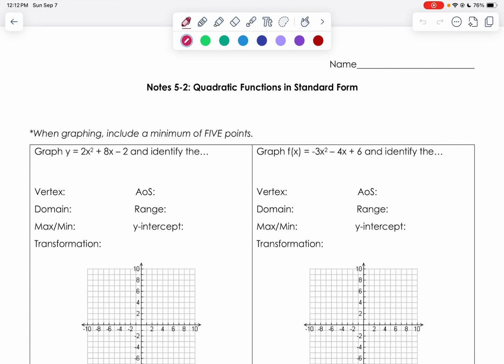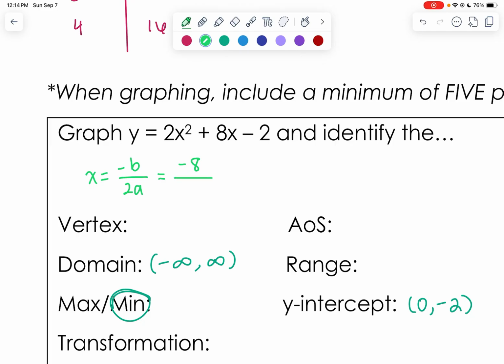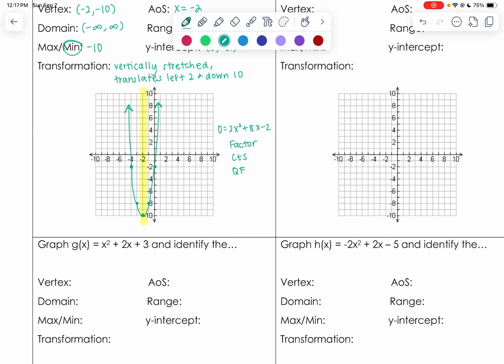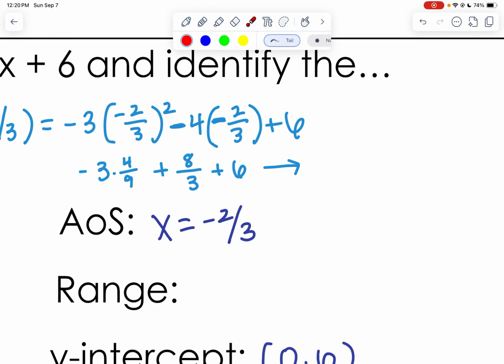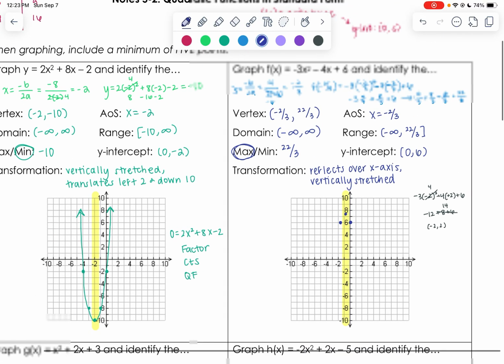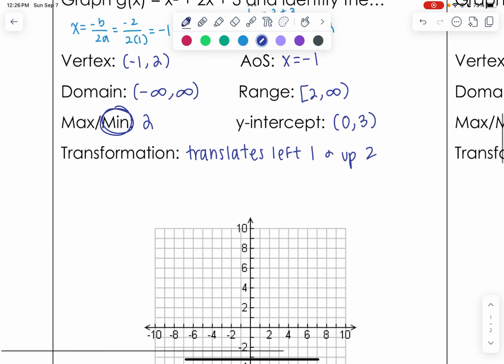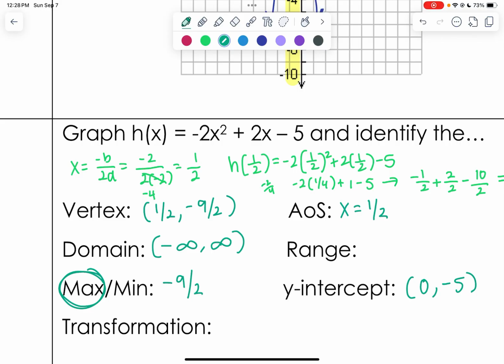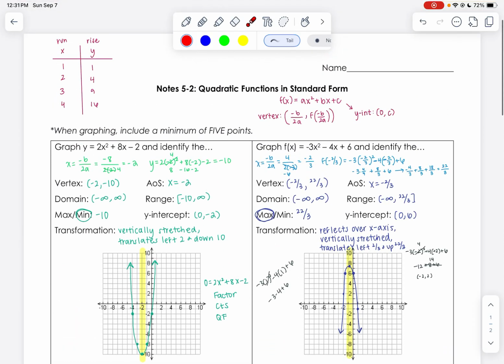Video Notes: Graphing Quadratics in Standard Form (Part 1)